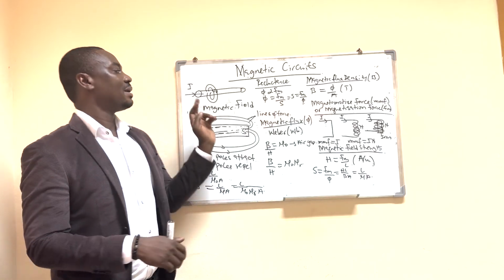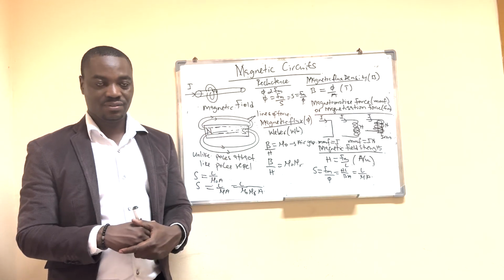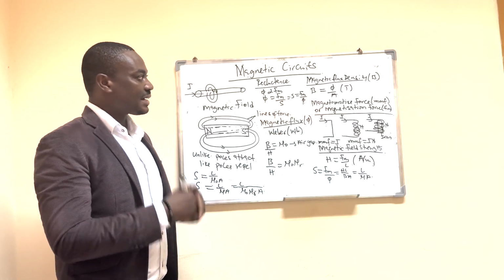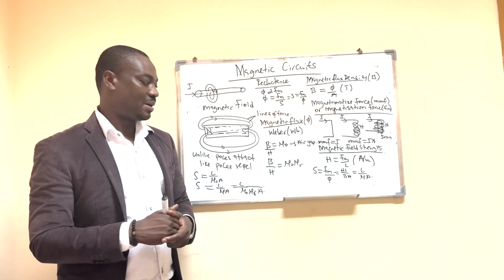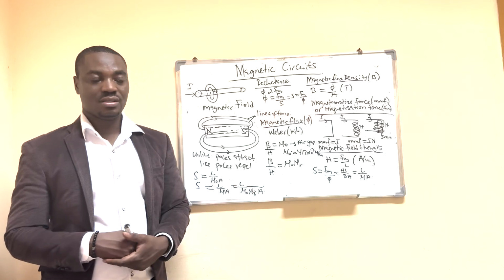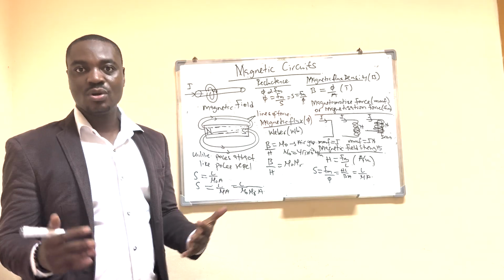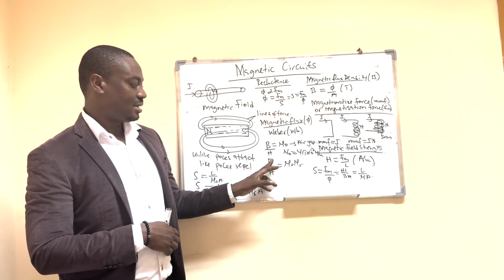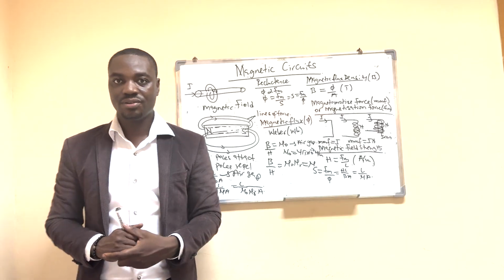Magnetic Circuits Explained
Understanding of magnetic field its associated parameters like magnetic flux, magnetic flux density and magnetic field strength and magnetomotive force. Elaborating on the permeability and reluctance of a material.